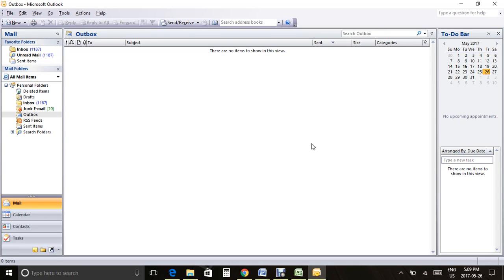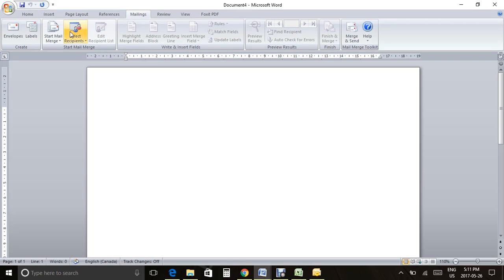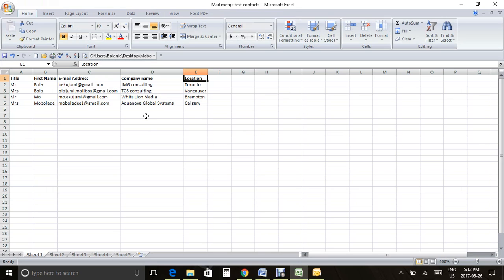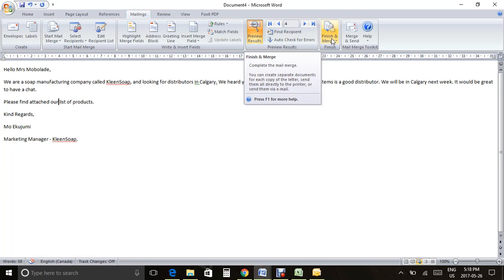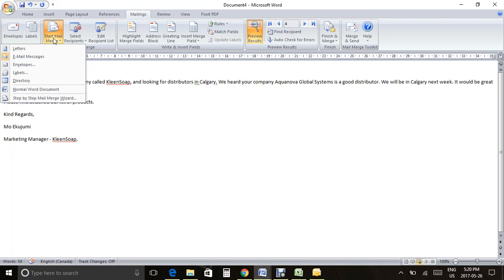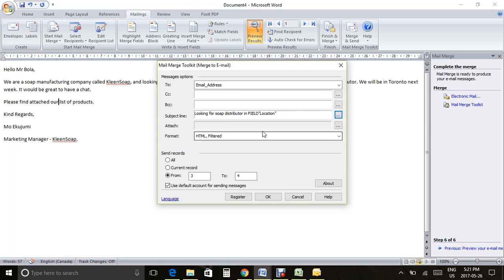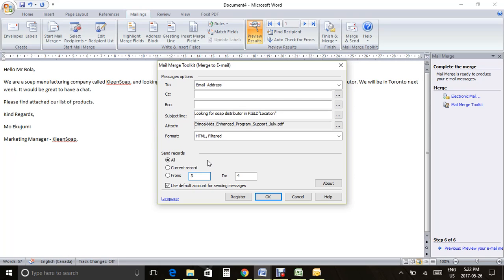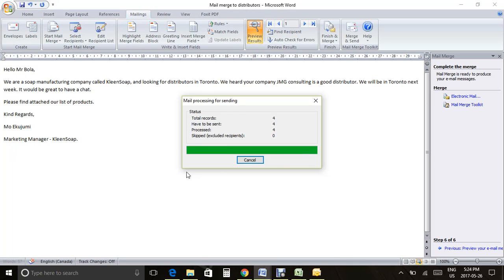How to send a mail merge using word and outlook with attachment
This tutorial shows how to send personalized emails, with an attachment to multiple people using the very powerful MS Mail Merge with Word, Outlook and Excel.